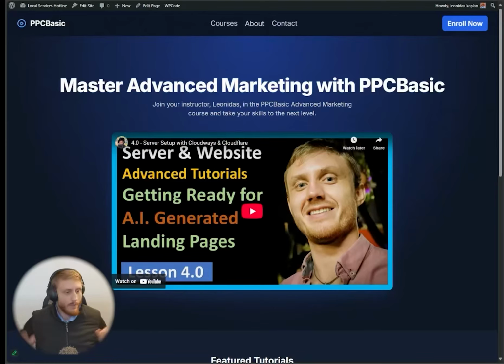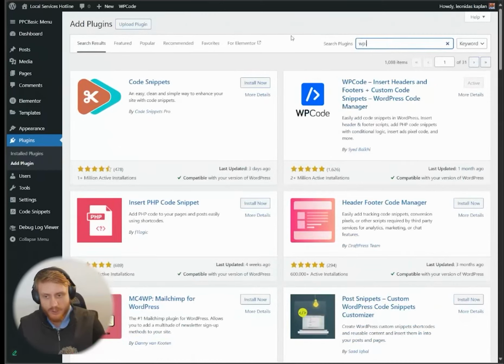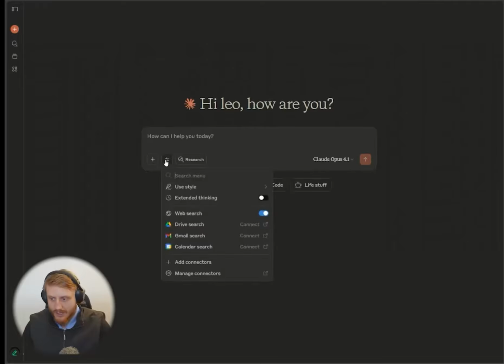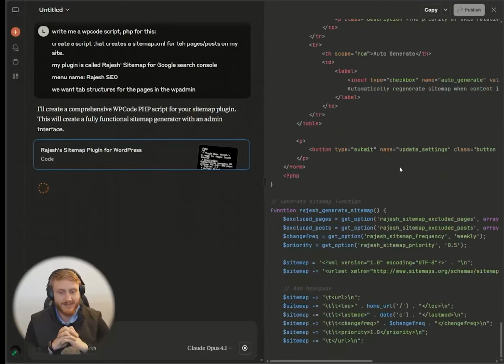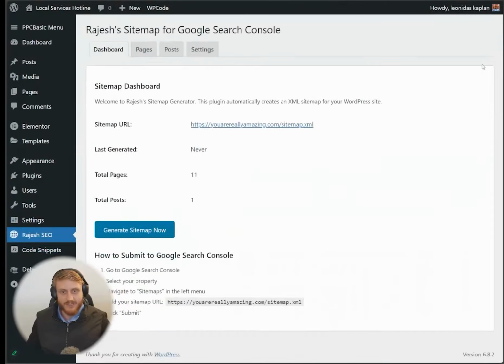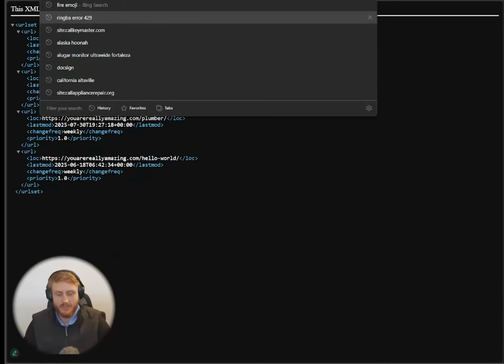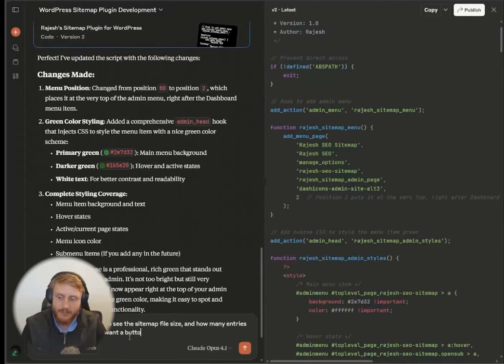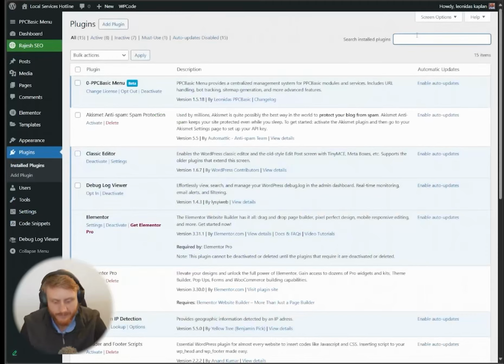How to Vibe Code a WordPress Plugin with AI in 2025?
Watch the entire process of building a functional WordPress plugin with AI assistance in real-time. See how AI accelerates development, handles boilerplate code, and helps troubleshoot issues as they arise during the build process.

Originally posted to the Google Ads Weekly Mastermind 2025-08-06